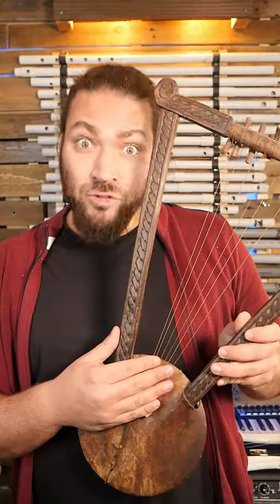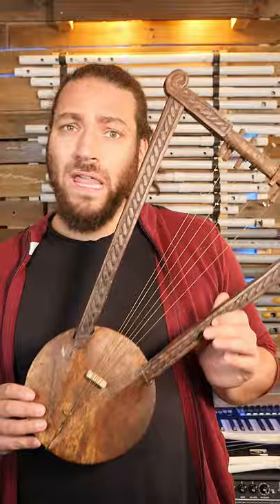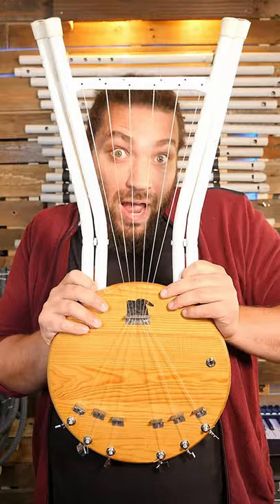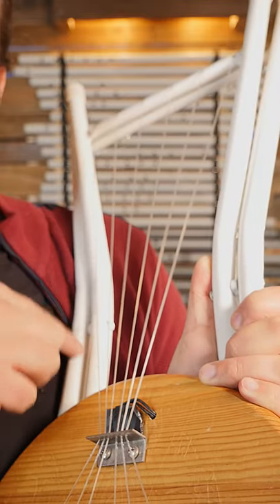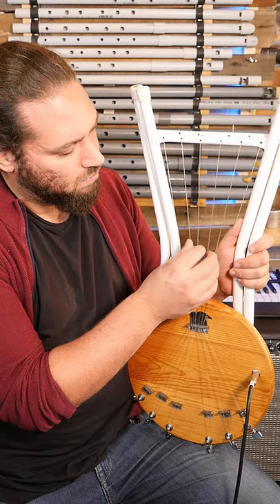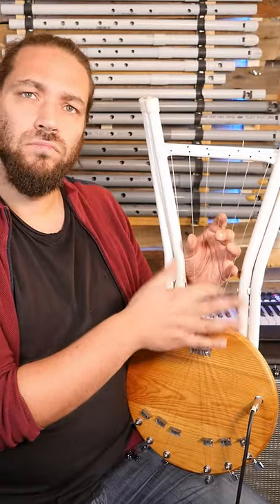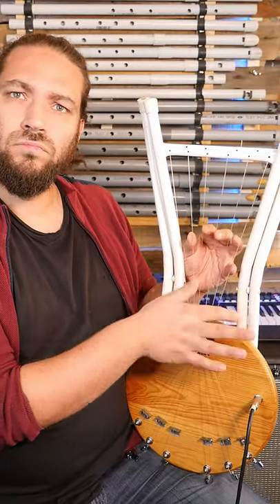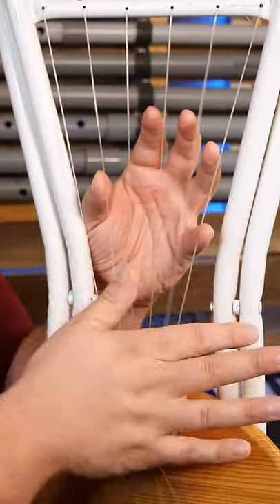The Stool Lyre - My Collection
Short presentation with one of my thousand instruments, today the Stool Lyre